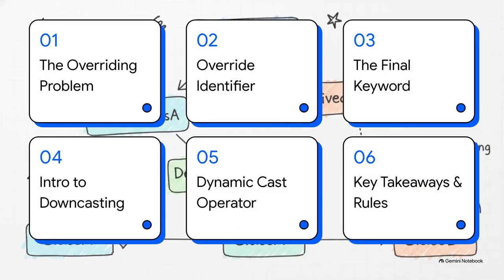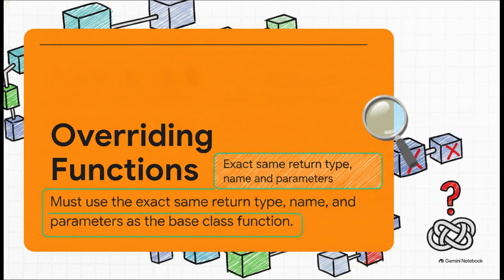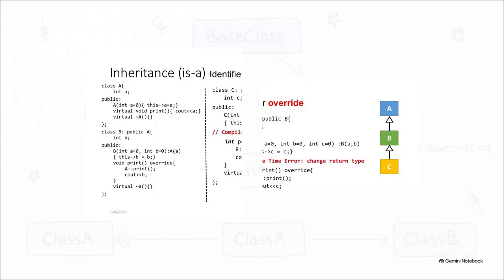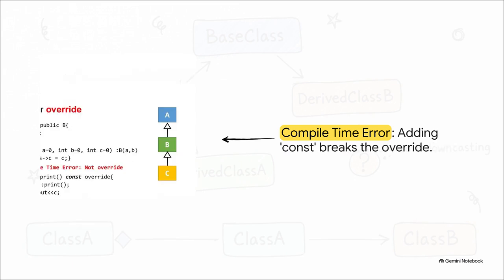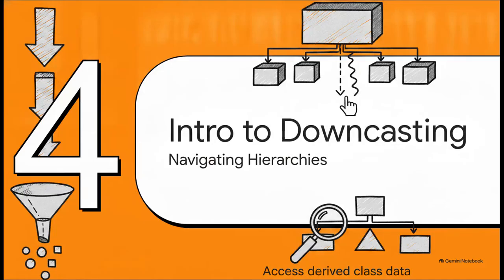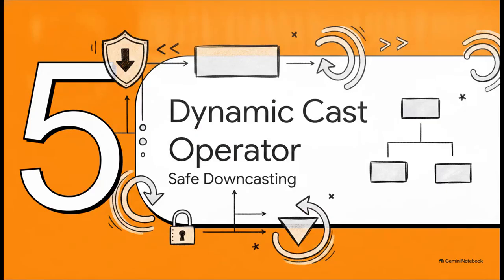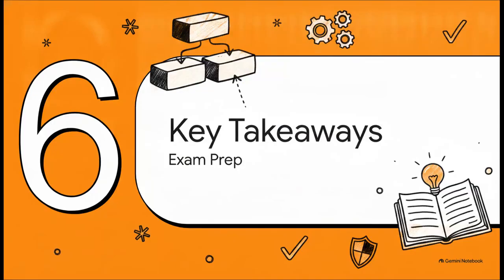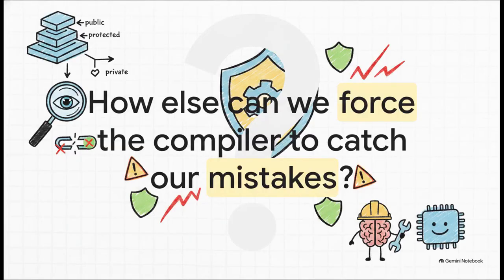13 | Identifiers & Downcasting | Object Oriented Programming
In this video, **Identifiers & Downcasting** explains important C++ concepts for working with class hierarchies and inheritance. You will learn how the `override` identifier helps ensure that derived class functions correctly match base class methods, while the `final` keyword prevents further overriding or class inheritance. The lecture also introduces downcasting with the `dynamic_cast` operator, showing how base class pointers and references can be converted to derived types when accessing specialized functionality. You will also understand how failed pointer casts return `null` and failed reference casts result in a `bad_cast` exception, helping you write safer and more reliable object-oriented C++ programs.